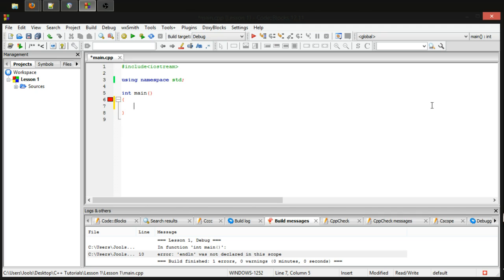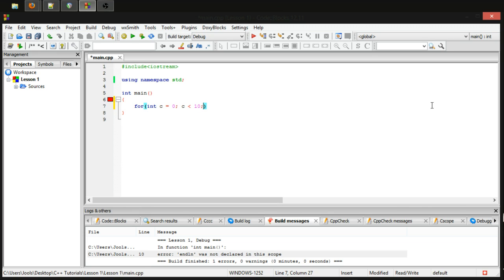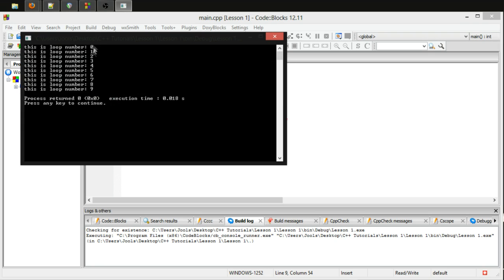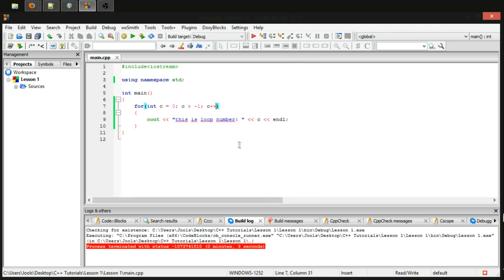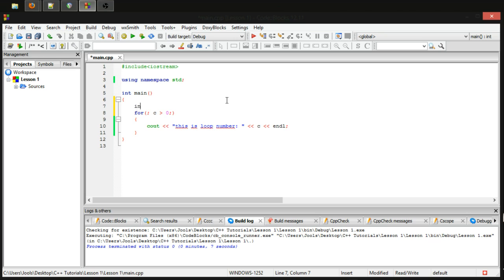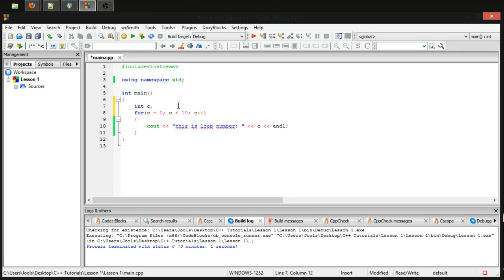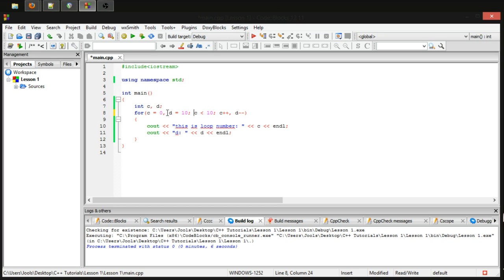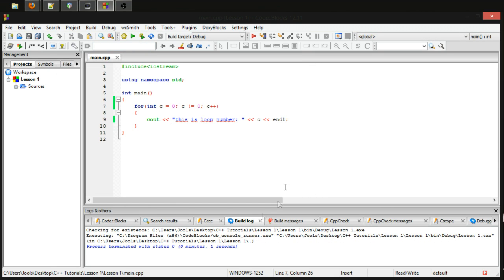How to program in C++ #12 - The For loop.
In this episode we learn about the for loop.